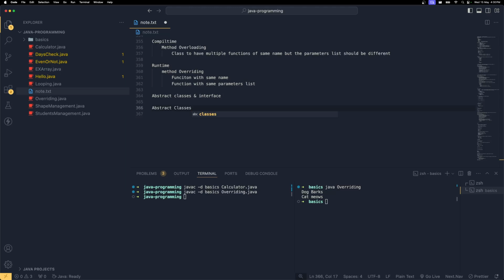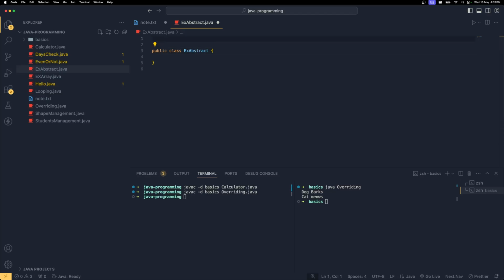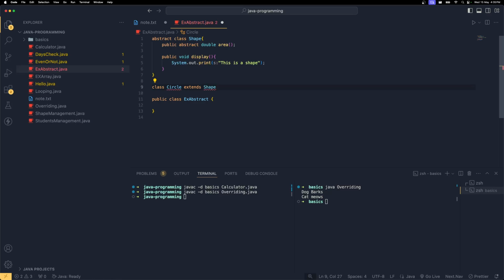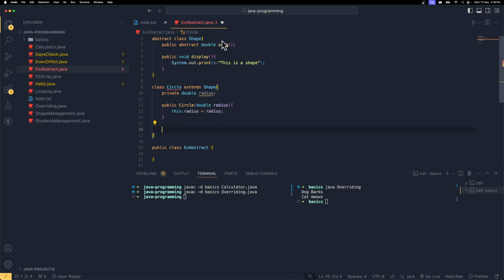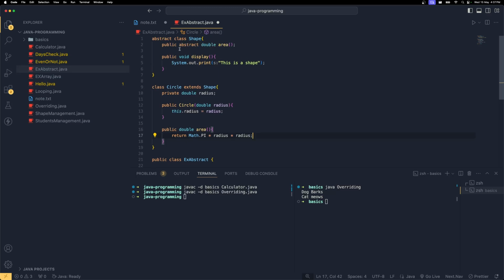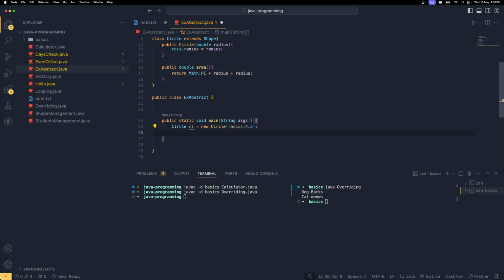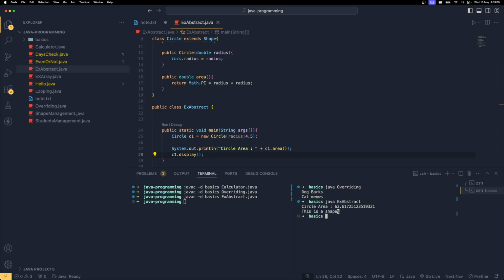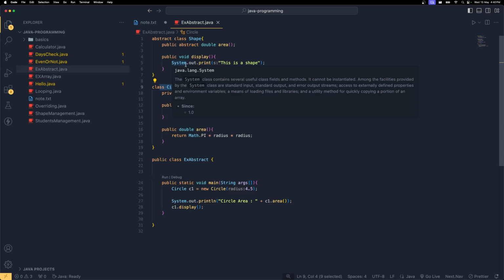📐Java Fundamentals Build Blocks for Software Dev Pt 15 – Abstract Classes: Define the Blueprint!🧱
Welcome to Part 15 of the Java Fundamentals: Building Blocks for Software Development series! In this lesson, we explore Abstract Classes in Java—one of the most powerful tools for defining partial implementations that enforce structure while allowing flexibility.

You’ll learn how abstract classes serve as blueprints for subclasses, where some methods are defined and others must be implemented by child classes—perfect for large, scalable OOP systems.

✅ What You’ll Learn in This Video:
✔️ What abstract classes are and when to use them
✔️ Difference between abstract classes and interfaces
✔️ How to declare abstract methods with the abstract keyword
✔️ Building a hierarchy where child classes override abstract methods
✔️ Real-world example: a base Vehicle class with abstract startEngine() method

💡 Why This Step Matters:
🔹 Enforces a consistent design across related classes
🔹 Encourages developers to follow structured architecture in OOP
🔹 Lays the groundwork for interfaces, design patterns, and SOLID principles

In Part 16, we’ll dive into Interfaces—learning how to define fully abstract types for maximum flexibility and multi-inheritance support.